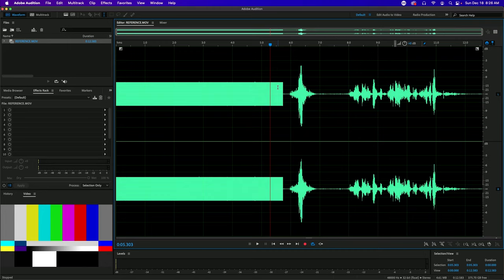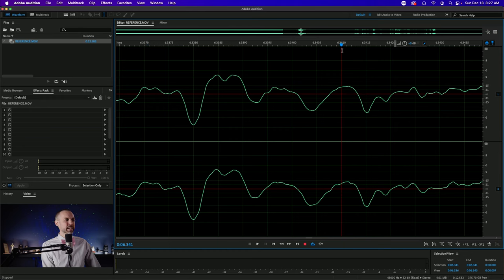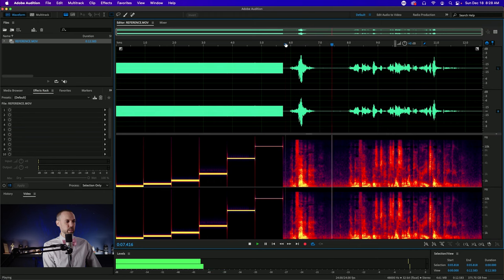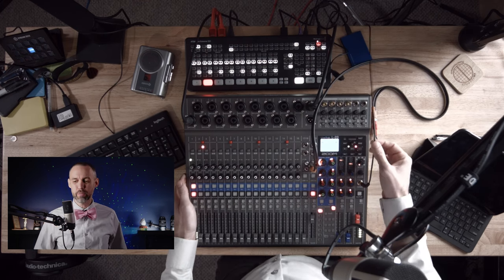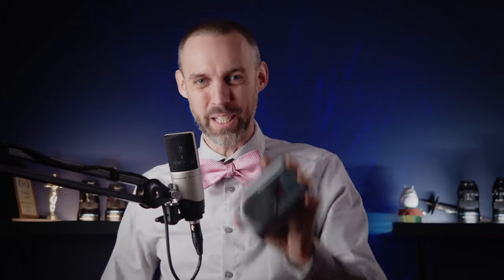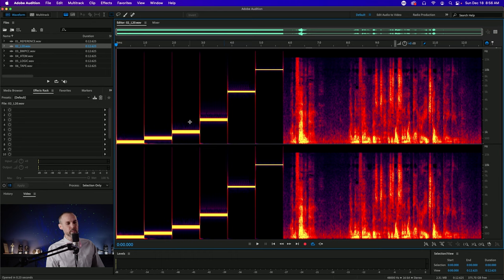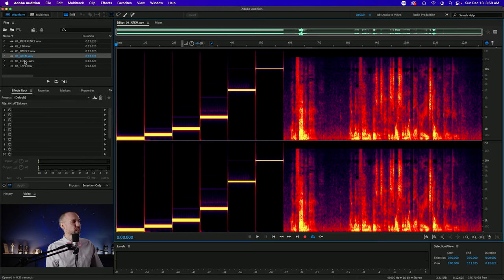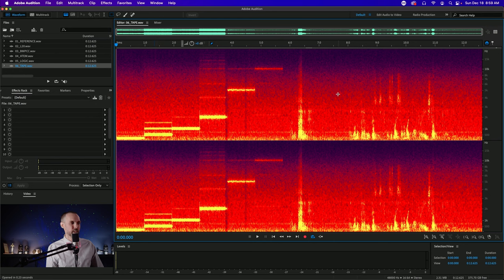Why Spectral Frequency Analysis Is Important In Testing Audio Chains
I used to think that the best way to check an audio signal was to give it a listen. After spending some time with the spectral frequency analysis tools in Adobe Audition, I am now convinced that you haven't heard your audio signal until you've seen it.

In this video we send a single piece of audio through a long and winding chain that goes something like this:

iPad -- Zoom L-20 -- Blackmagic Pocket Cinema 4K -- ATEM Mini Extreme ISO -- Mac Mini running Logic Pro X -- Computer Speaker -- Audio Cassette

As the signal travels, we learn about the different ways it degrades from device to device. By the time it gets to audio cassette, it sounds really bad (which is to be expected) and we're able to identify which bits of noise were introduced at which stages in the audio chain.

If you want to learn more about who we are and what we do, please visit